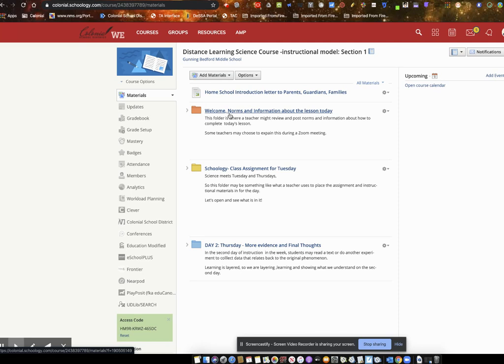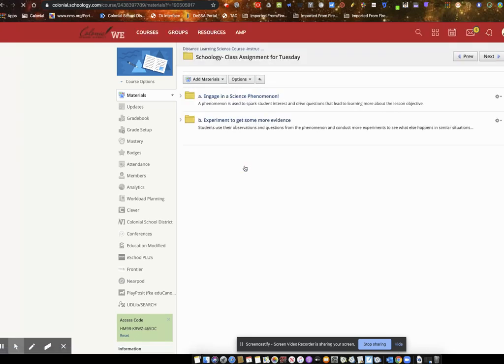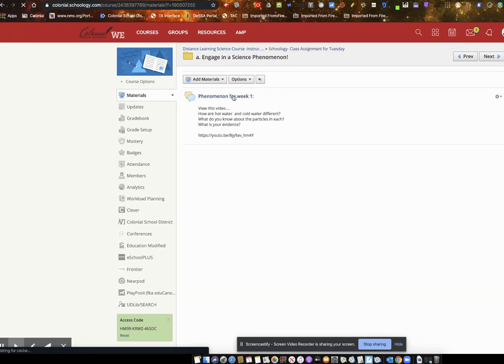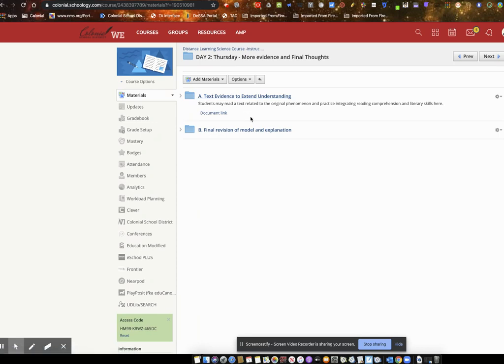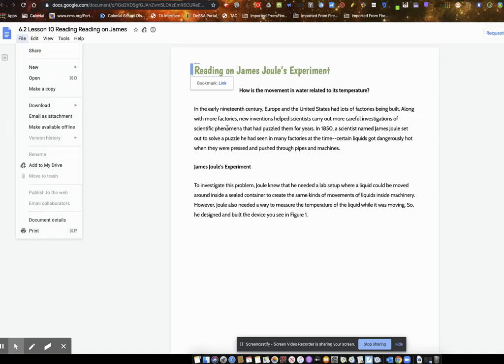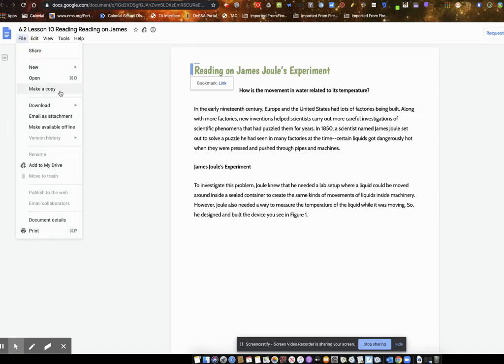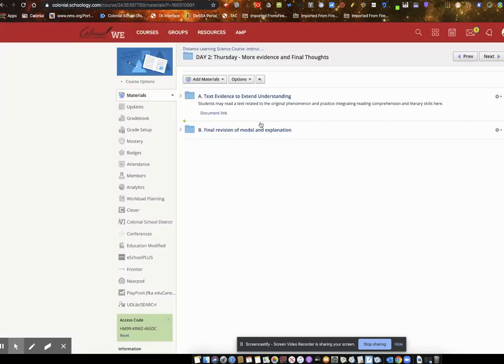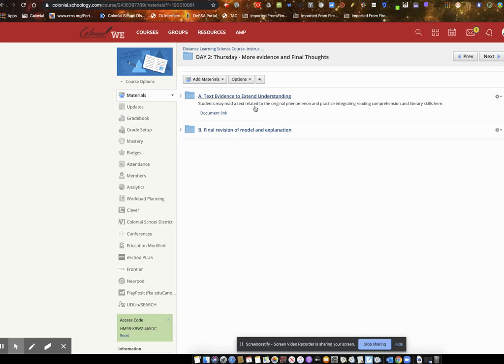Overview of Science Instructional Model 7th grade